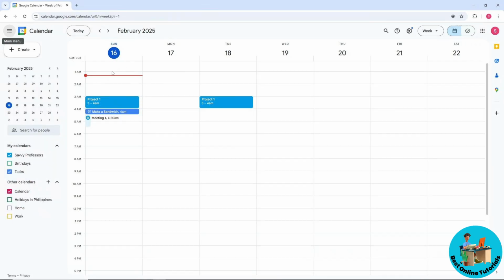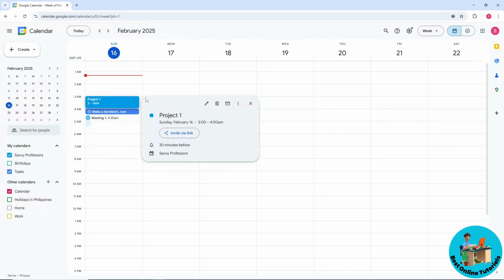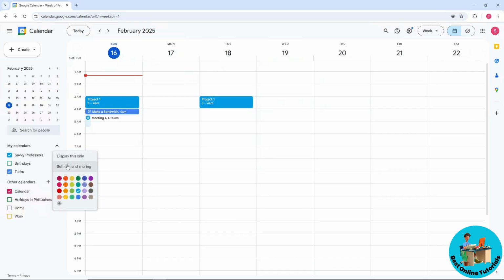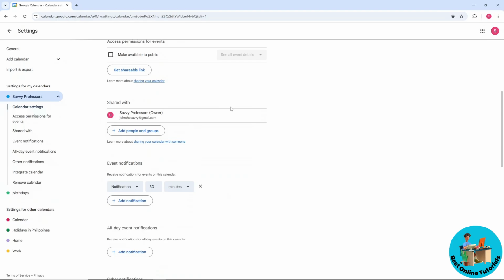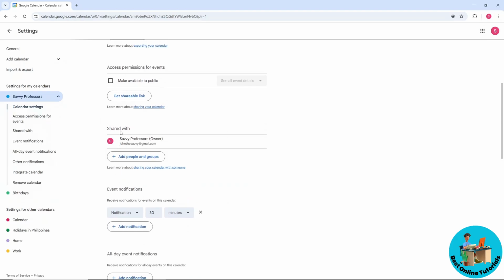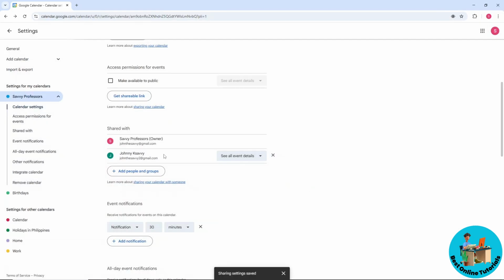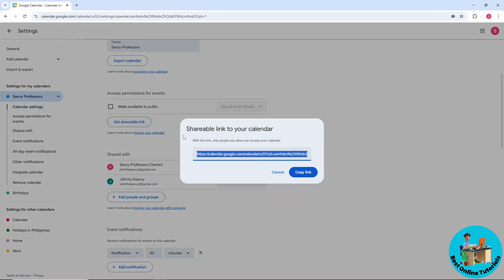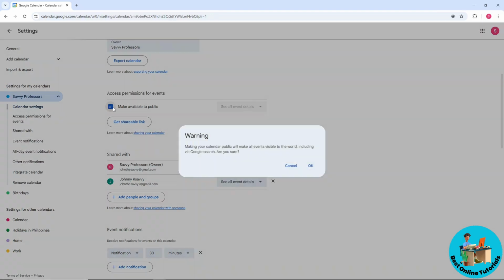How to share Google calendar with others - Easy!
Learn how to easily share your Google calendar with others in this quick tutorial. Keep everyone in the loop with your schedule by following these simple steps!